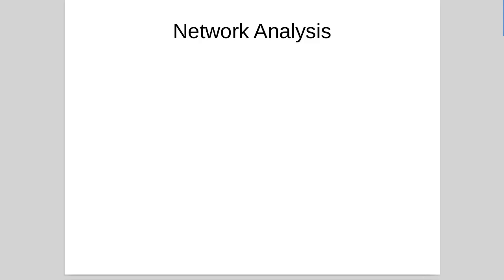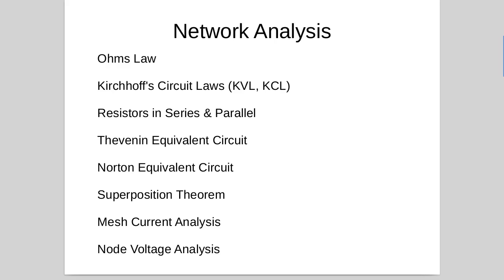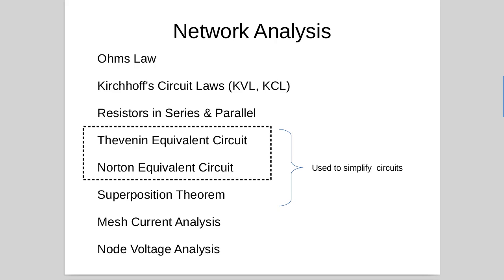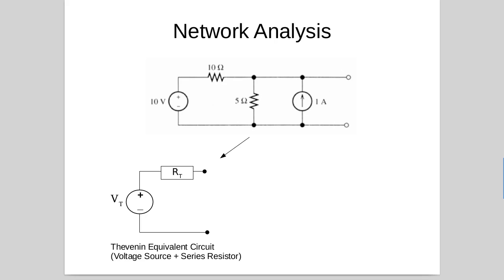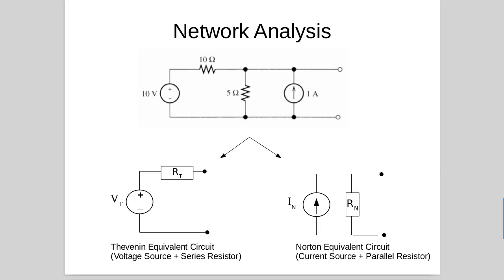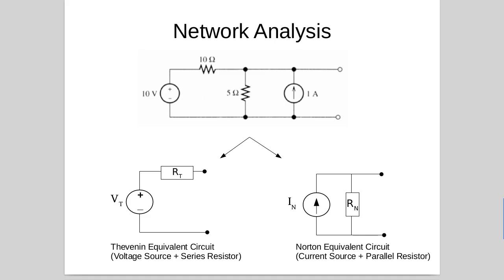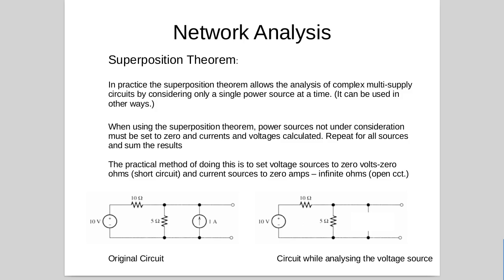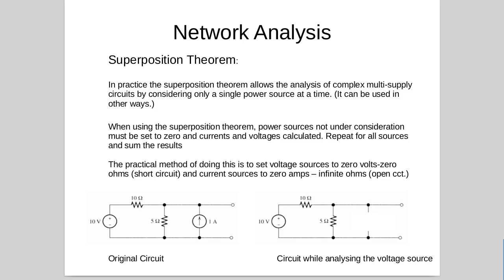Network Analysis Thevenin Norton and Superposition Intro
Where do Thevenin & Norton Equivalents and Superposition Theorem  fit into the scheme of things. Very quick intro.